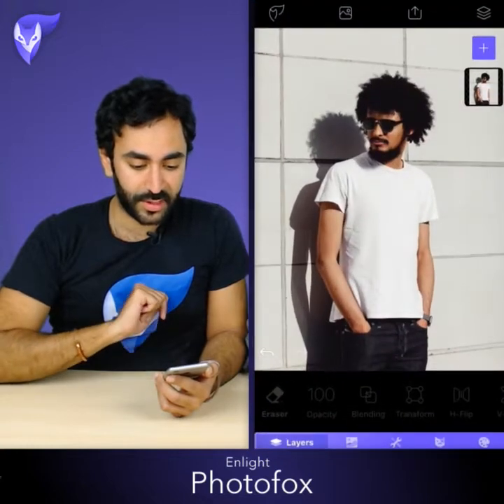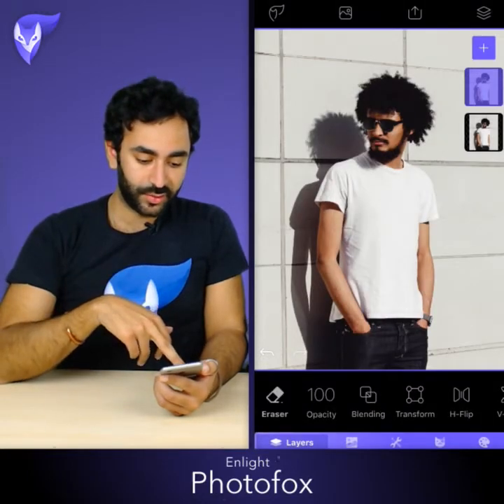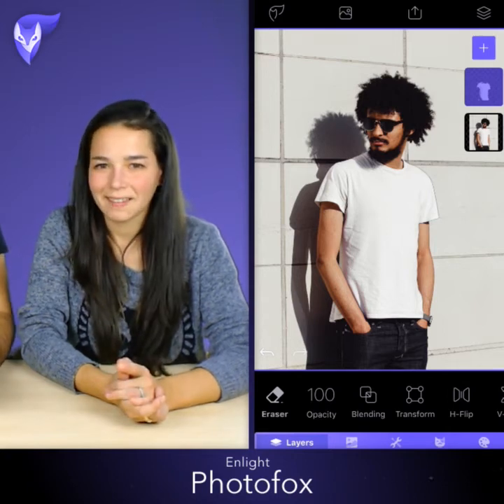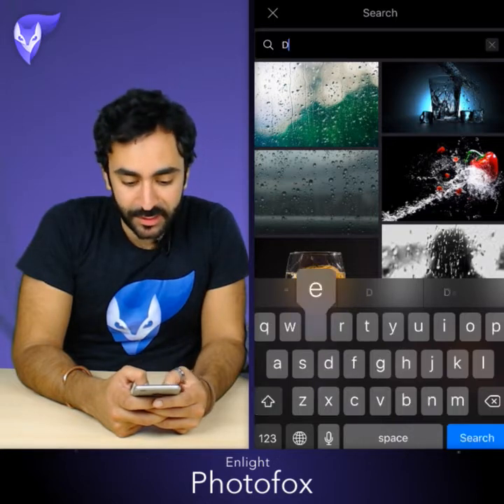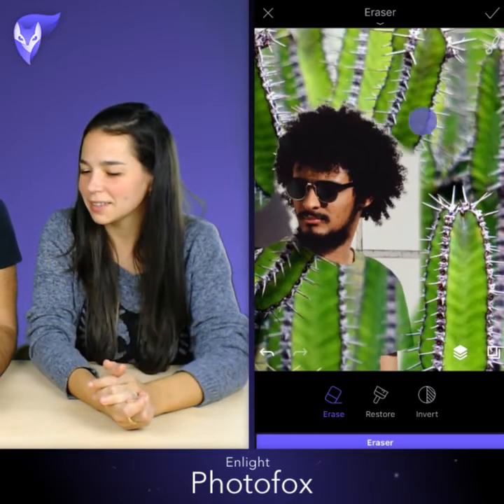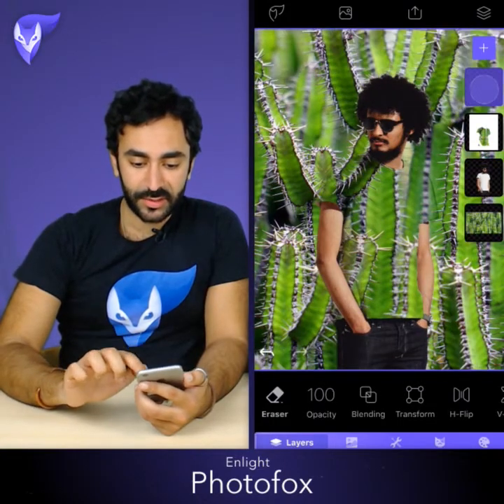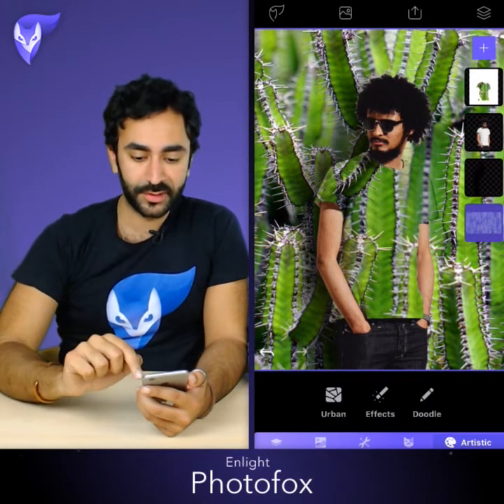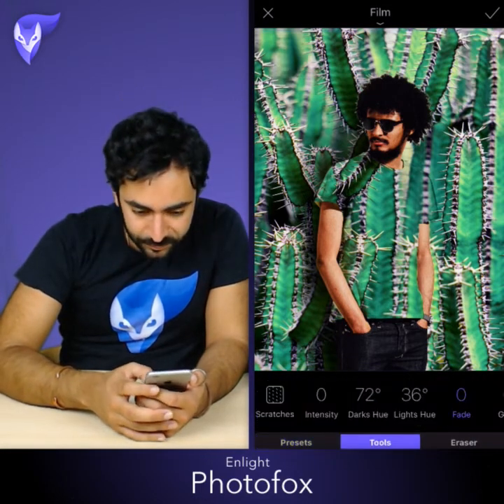Photofox Live! February 8th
Got questions? Join us for a live Q&A right NOW and watch us create a magical optical illusion - in Photofox!

You’ll never believe the photo art you can create on iPhone with Enlight Photofox 🦊

Enlight Photofox photo editor is FREE to download, with the option to go Pro to unlock certain photo editing tools and creative features.

You'll be blown away by all the creative possibilities to create art on iPhone: from photo layers and blending modes, to special effects, brushes, fonts, tonal adjustments, film, black and white and duo presets. With Photofox photo editor, you’ll turn the ideas in your head into brilliant art and beautiful photos from your iPhone, without the price tag of complicated desktop software.

Unleash your creativity and start transforming your photos into artistic masterpieces 🎨